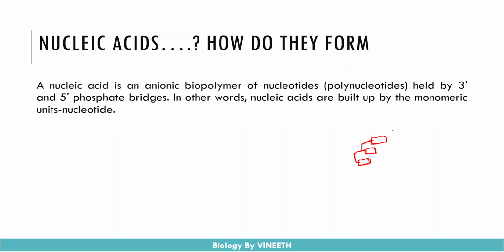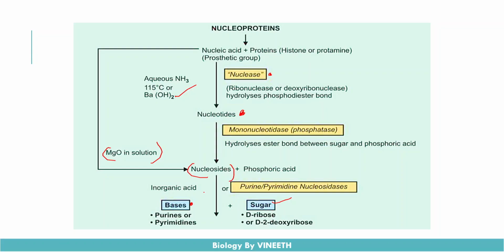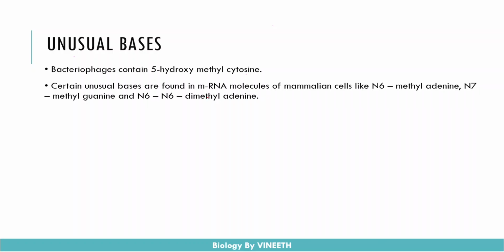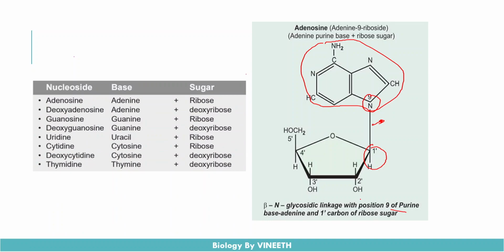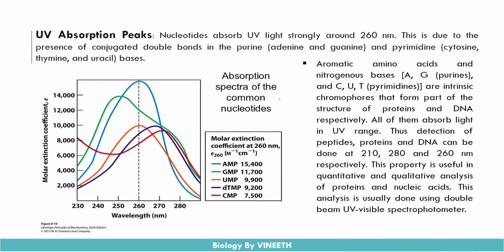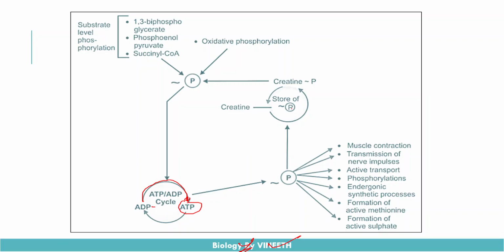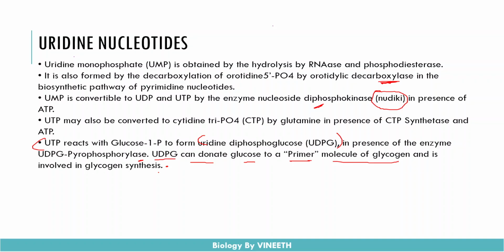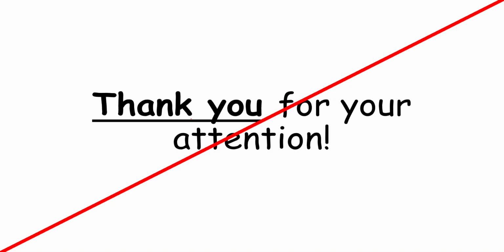Nucleotides- Structure, Properties and Functions